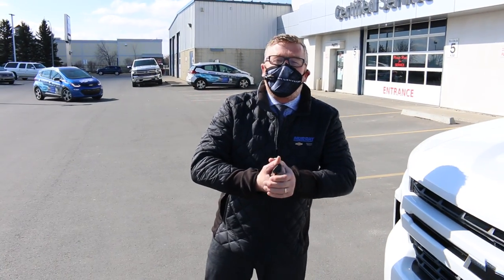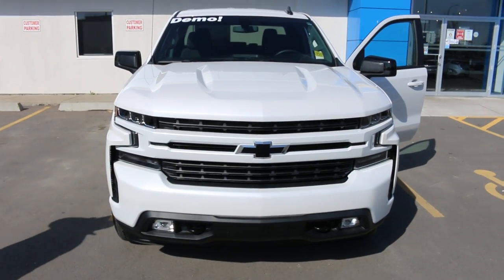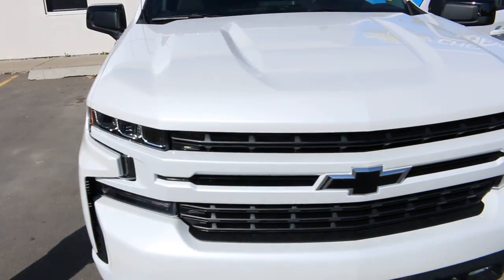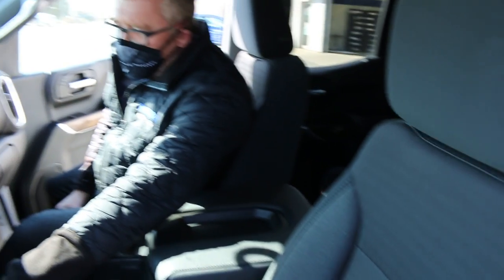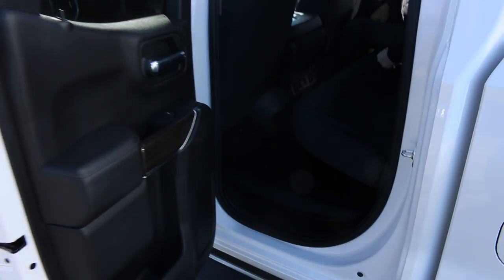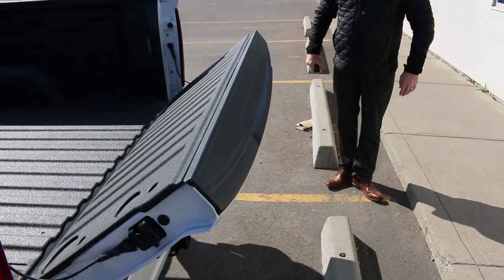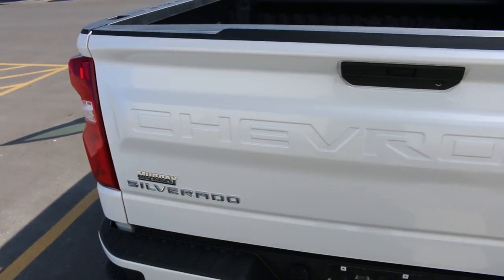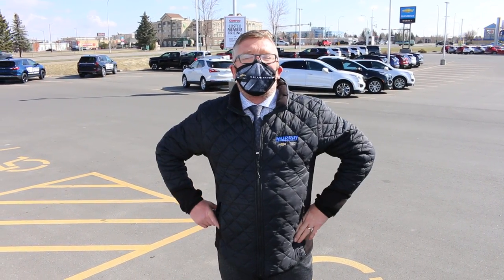2021 Chevrolet Silverado RST Stock #9950 - Walkaround with Ray